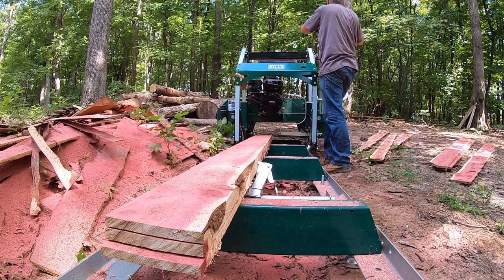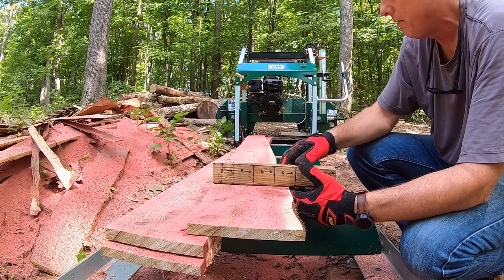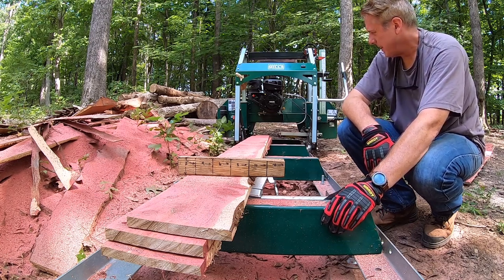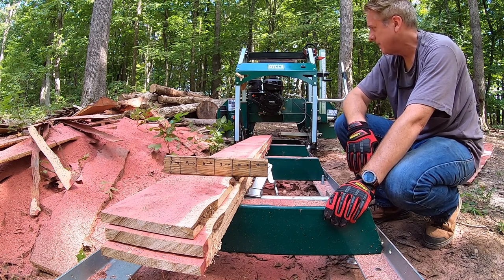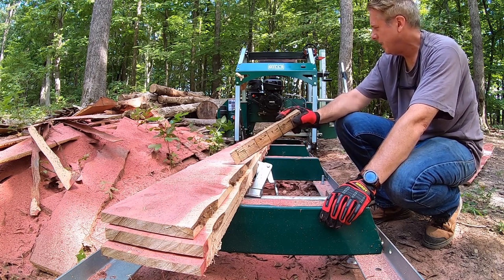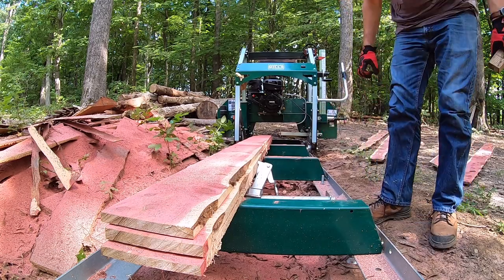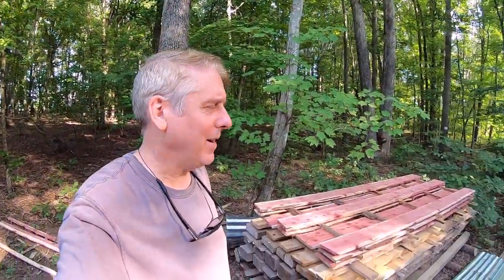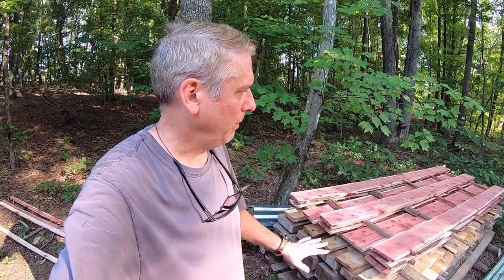83-Milling More Cedar Siding on my Woodland Mills HM126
Join me as I continue sawing cedar trees into boards for siding.  My Woodland Mills HM126 personal saw mill is running like a champ and doing a great job spitting out clean lumber.